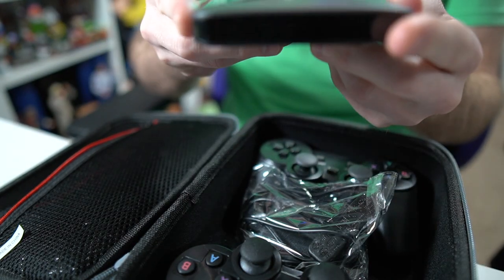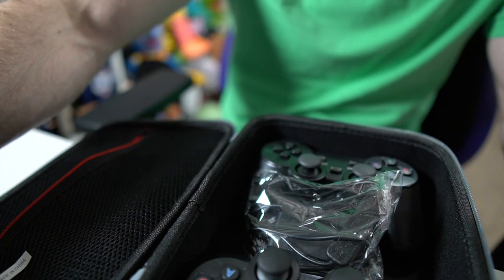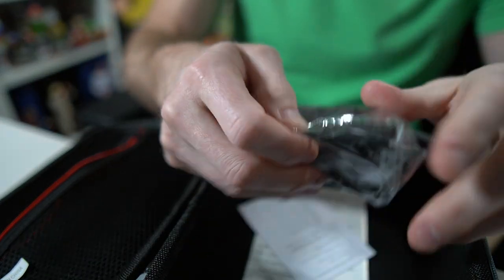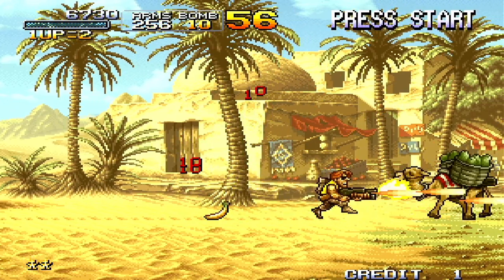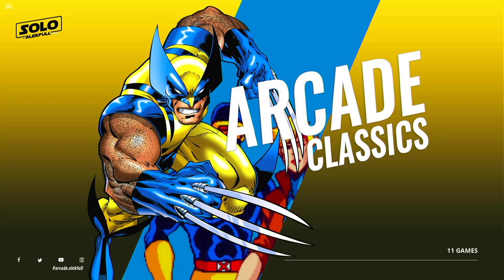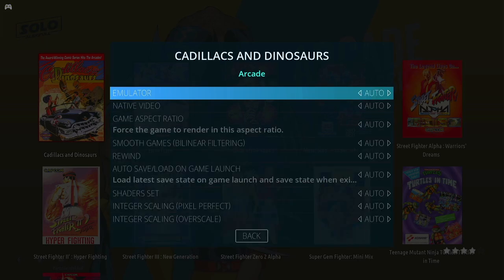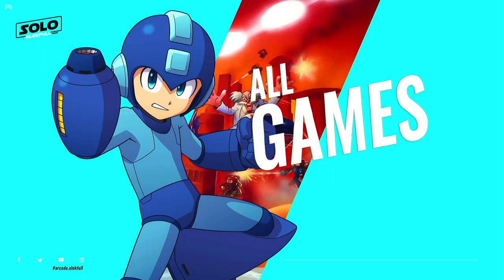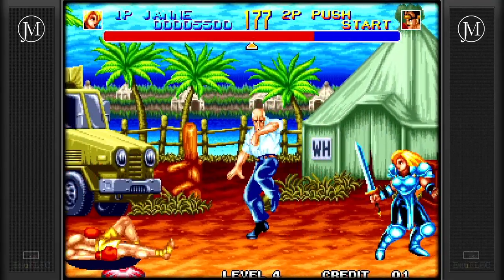Hyper Base A1 Emulation Console With 45,000+ Games!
Hyper Base A1 Emulation Console

Product Details From The Manufacturer:
"[75+ Emulators, 45971 Retro Games] 2023 newly retro console with No duplicates. Puzzle, racing, maze, arcade and many other game types. TF card expansion is Supported to add more video games
✨[Dual System in 1] Game consoles are equipped with the latest EmuELEC 4.6 gaming system + Android TV 9.0. Easy to switch between watching TV and playing games, Google Play, Netflix, HBO, Plex, Emby and more APPs for your convenience
✨[2.4G+5G WiFi/BT 4.2/Ethernet] 2 ways to easily connect your super console x to the network. Higher speed, lower latency, better performance! Built-in BT 4.2, easy to connect your bluetooth speaker
✨[Upgrade S905X3 Game Chip] Equipped with Quad-core S905X3 processor and 4GB RAM. Solve the problem of frame drop and can run 64-bit games. Game emulator compatible with Atari/PS1/MAME/Sega,etc. Support saving game progress at any time, which is very convenient
✨[Multiplayer Retro Gaming Console] Up to 4 players. Small and easy to carry, rich plug and play video games for tv are a great choice for friends and family gatherings. The mini super console will be a childhood time machine, taking you to relive the joy of childhood
✨[Compatible with Multiple Devices] The professional portable game console is compatible with more devices like 4K TV/Projector/Monitor
✨[Rich Functions] Save the game progress/pause and resume the game at any time, and support custom favorites. The Hyper base A1package comes with detailed usage tutorials, just enjoy the game with simple operations"

00:00 Intro
00:13 Product Overview
01:14 Accessories
02:52 Controller Configuration
03:27 Menu Options
05:19 Game Settings
06:13 Sega Naomi
06:36 Sega Dreamcast
06:58 Sega Saturn
07:19 Atomiswave
07:42 3DO
08:05 Nintendo 64
08:28 Turbo Grafx
08:51 GBA
09:16 SNES
09:43 OpenBOR
10:07 MAME
10:35 Bad Emulation
11:31 Conclusion